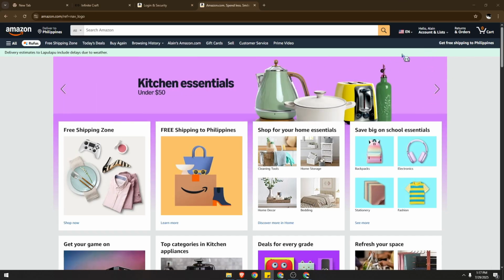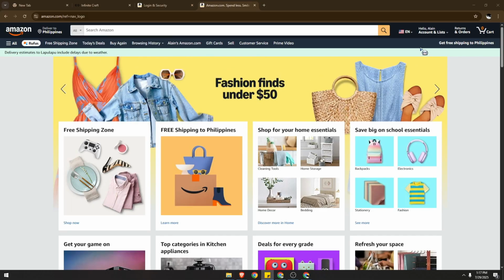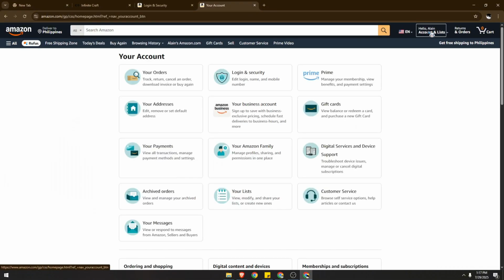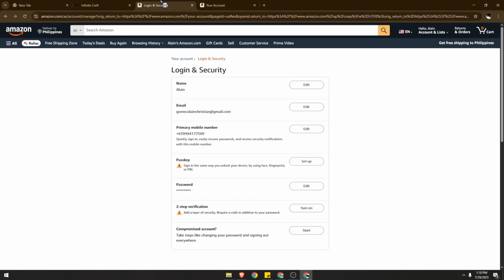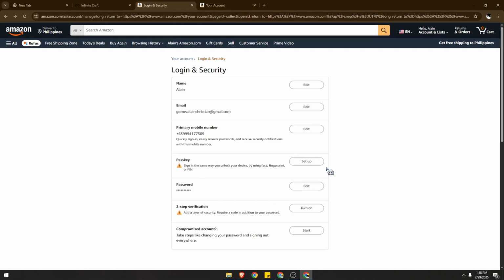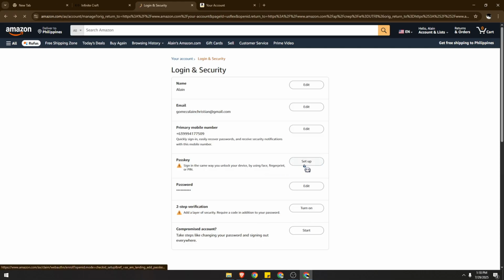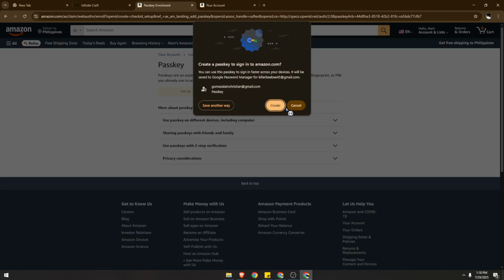How to Add a Passkey to Your Amazon Account – Full Guide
You’ll learn how to set up a passkey for your Amazon account to enhance security. This is how to use passkeys for easier and safer account access.